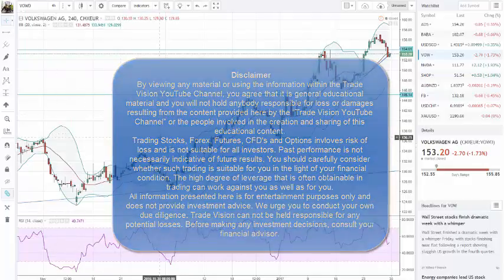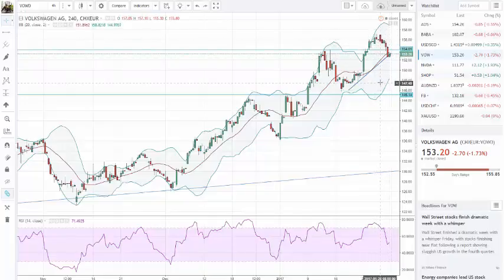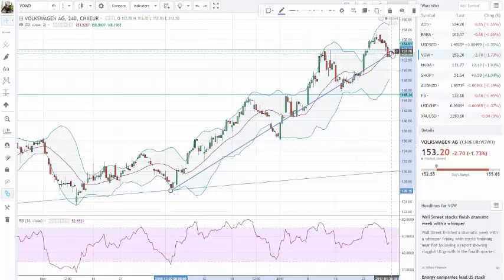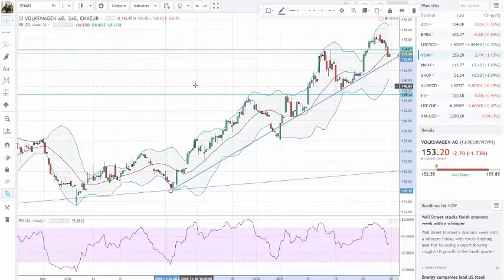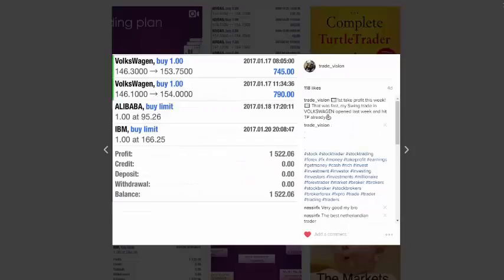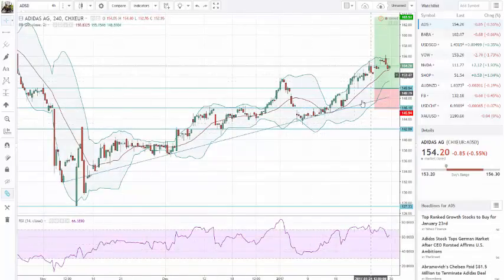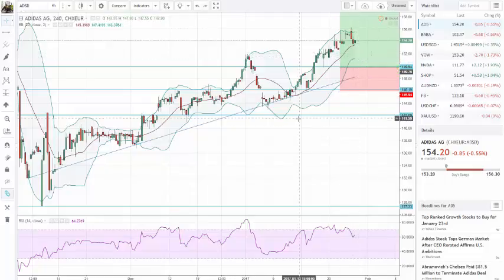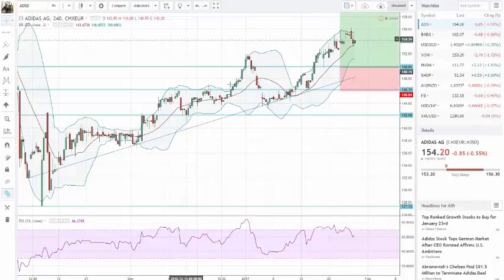Trade Review 28 01 2017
Take a look at my trades from last week. I´ll show you the profits I made from the setups I shared the week before.